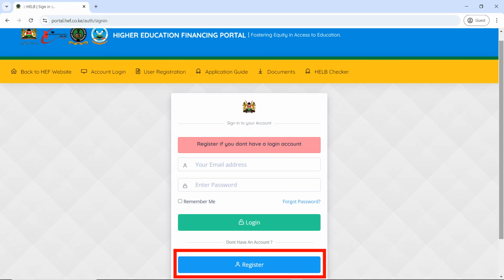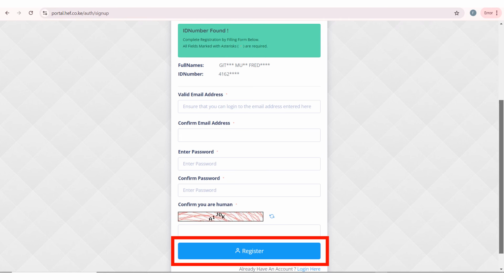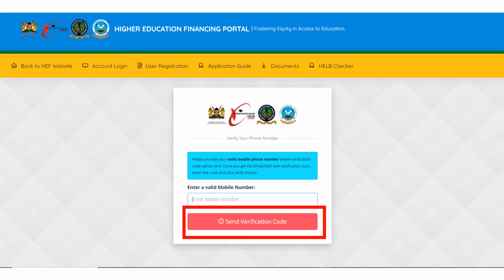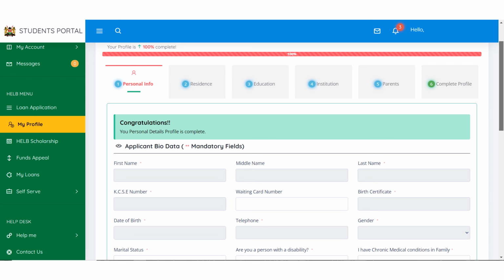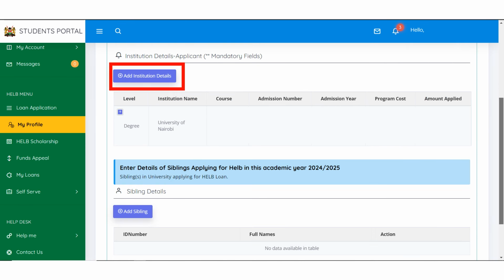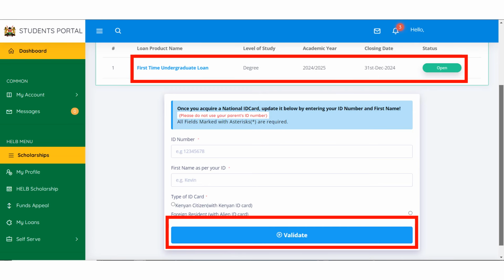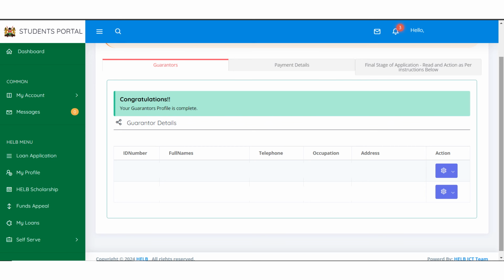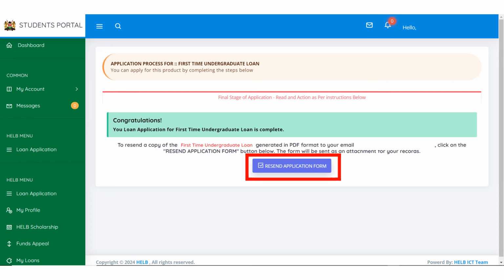How to Apply for HELB Loan & Scholarship for First-Time Applicants | No National ID Required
Are you a Kenyan student looking to further your education but worried about the financial burden? This video is for you! We'll walk you through the step-by-step process of applying for a HELB loan or scholarship, even if you don't have a national ID.

Key topics covered:

Eligibility criteria
Required documents
Application process
HELB loan repayment
Scholarship opportunities
Don't have a national ID? No problem! Learn how to apply using your birth certificate and update your ID details once you obtain it.

Watch this video to get started on your educational journey today!